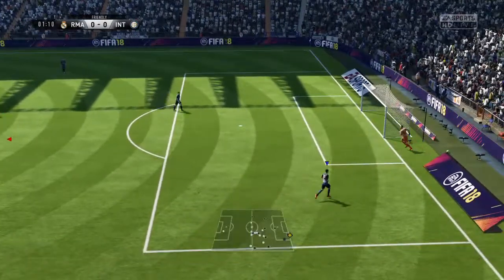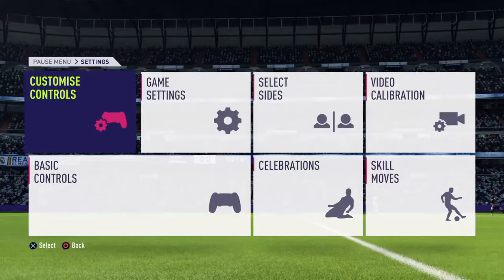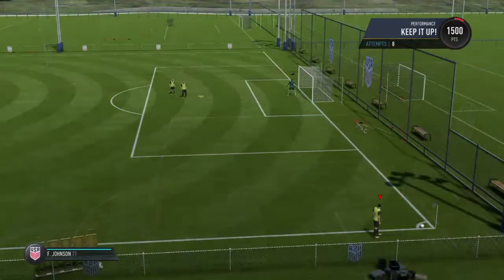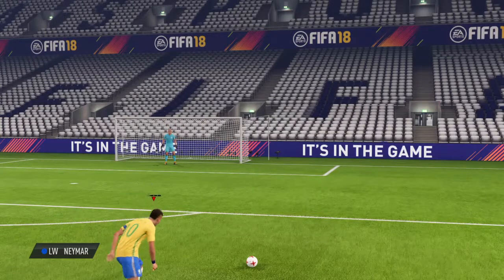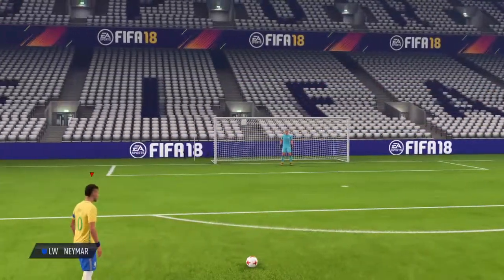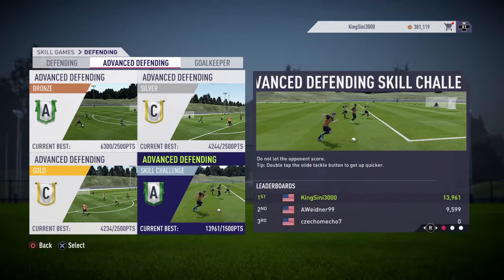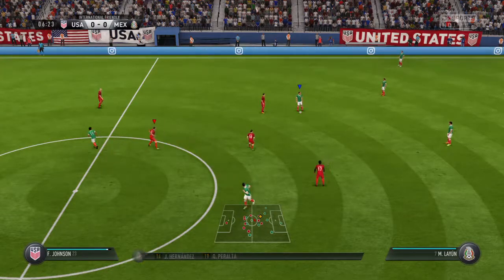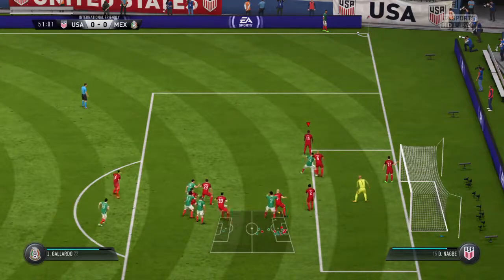FIFA 18 # Tips: Corners, Free Kicks, Defending